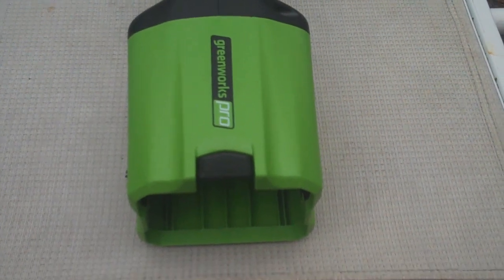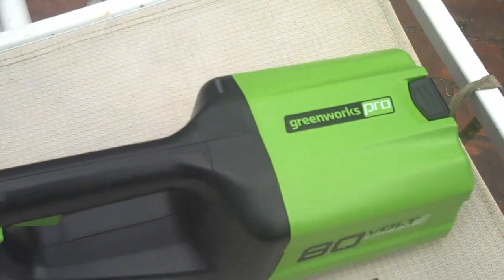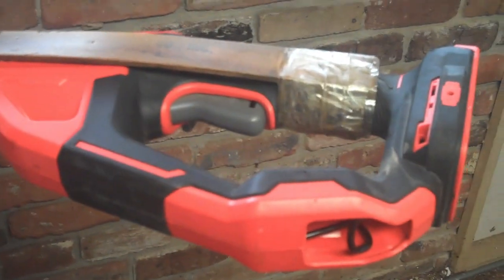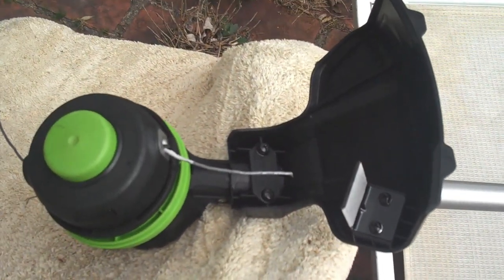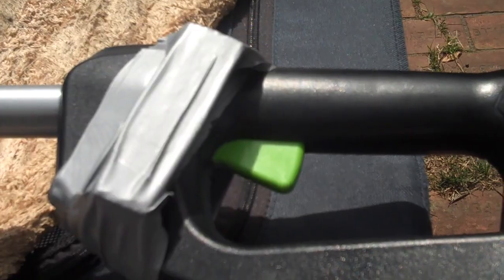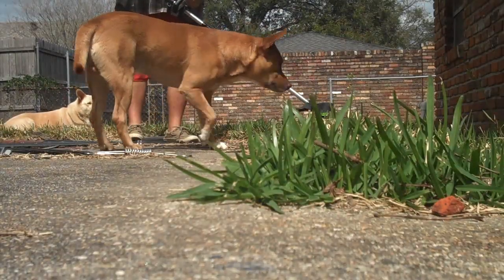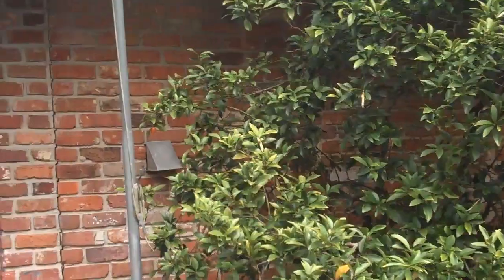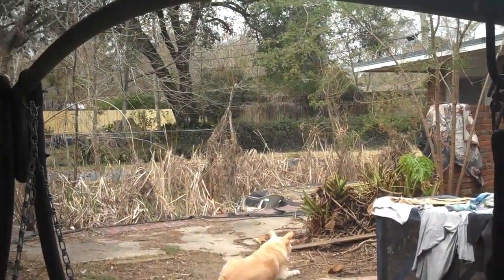Impression and quick test of Greenworks 80v string trimmer